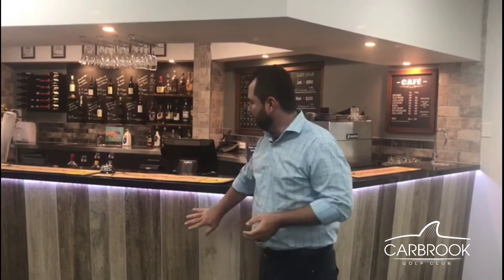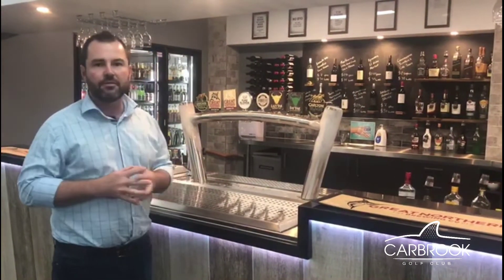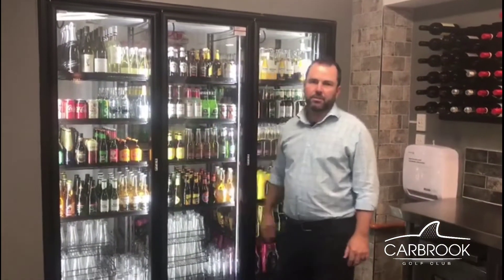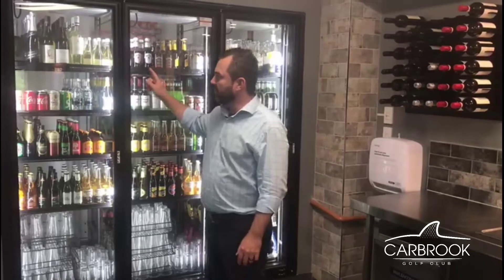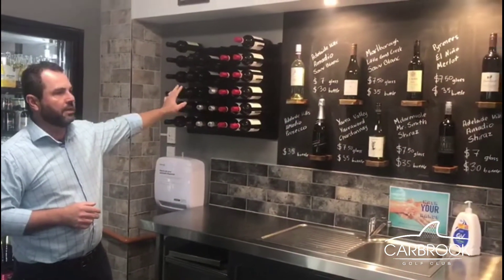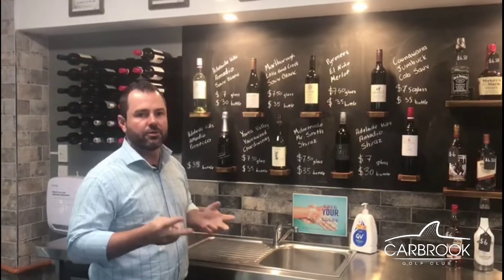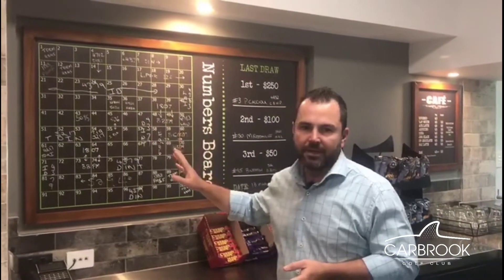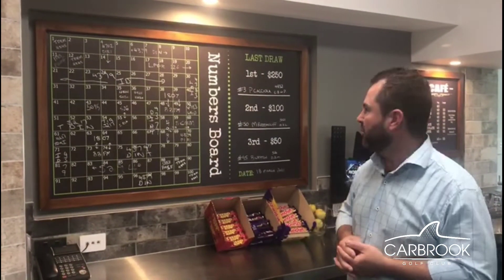Tour of our new bar to be proud of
After 33 years our Club has a new bar. Our GM Scott Wagstaff takes us for a tour.